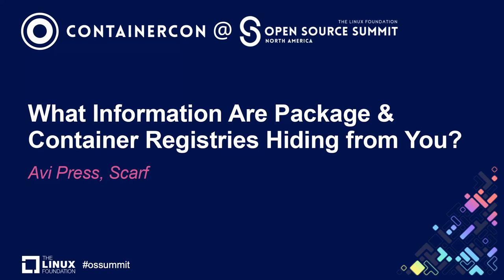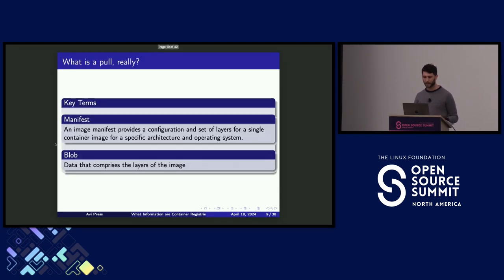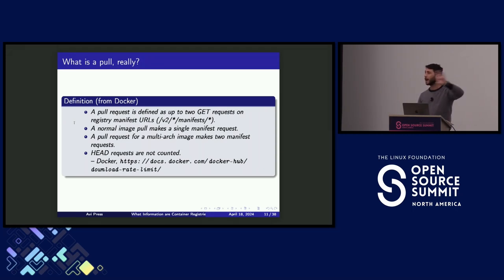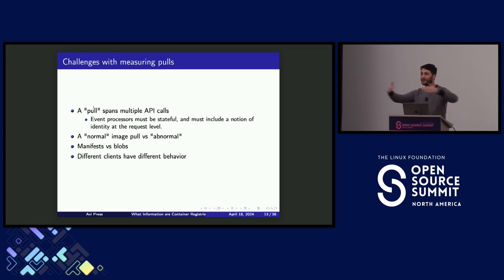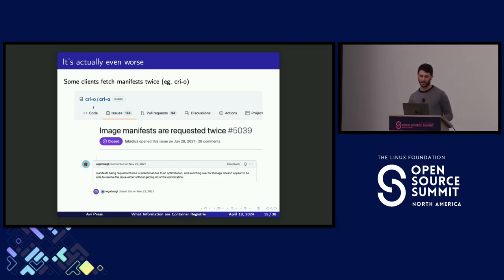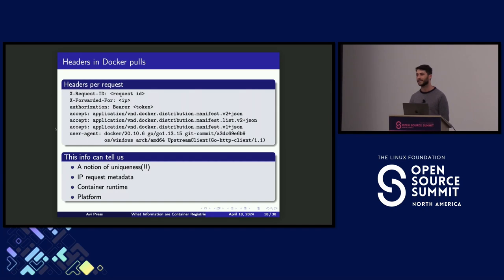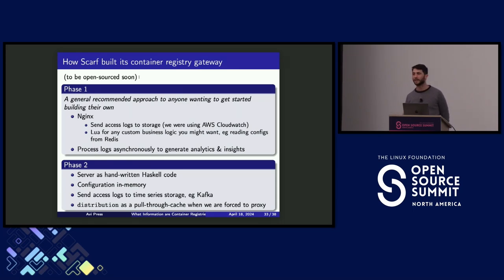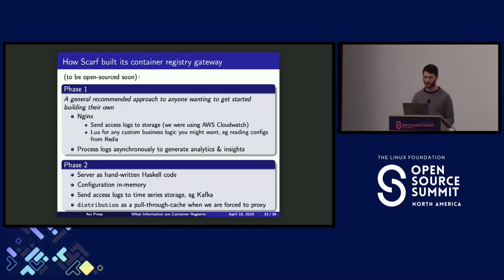What Information Are Package & Container Registries Hiding from You? - Avi Press, Scarf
Container registries typically provide maintainers with the total download count of their images, but what additional information and insights lie beyond that number? This talk delves into precisely this question, discussing the motivations behind the quest for such data and presenting technical methods for its collection. We will examine the inner workings of container registries, such as Docker Hub and GitHub Container Registry, exploring the types of data these registries can capture. Additionally, we will discuss potential analytics that can be derived from this data, highlighting its practical utility. Lastly, we will outline how this information can benefit your project and share ways to acquire it.